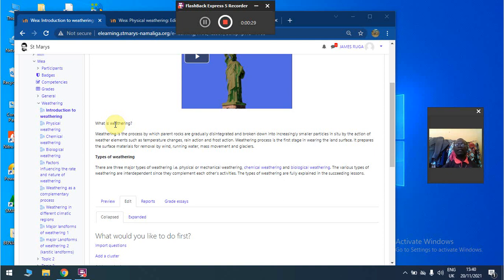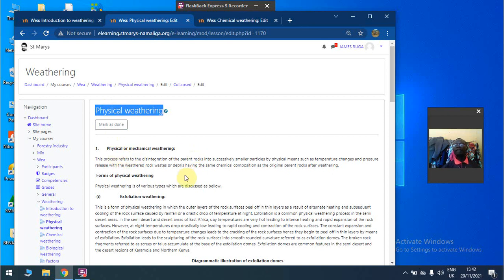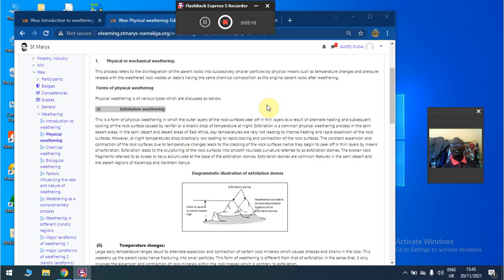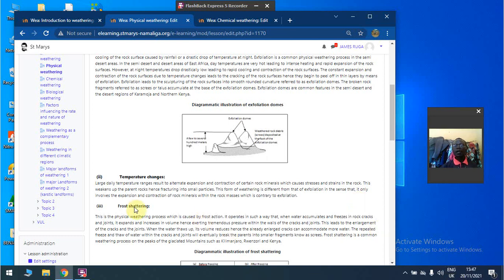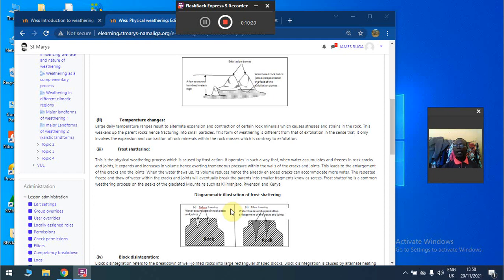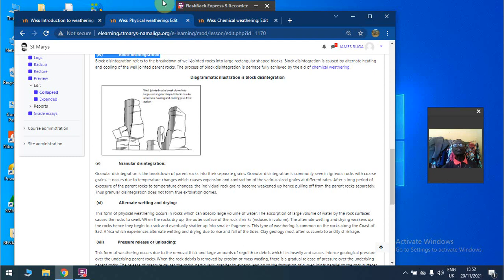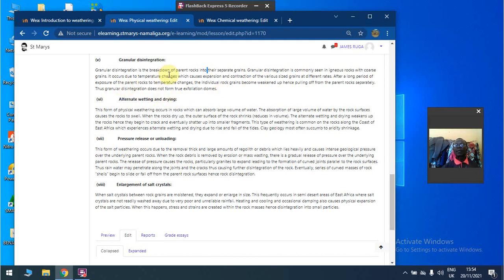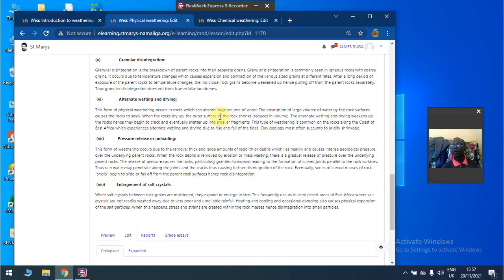Weathering Definition and physical weathering